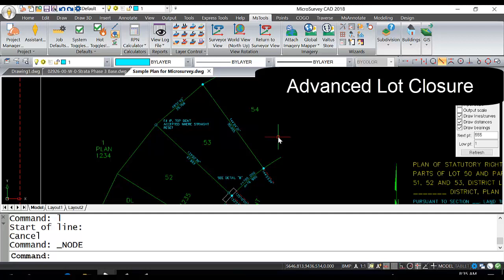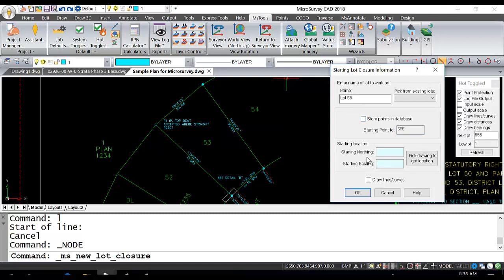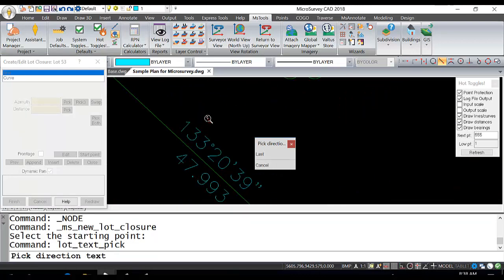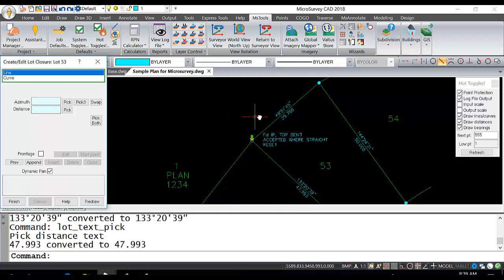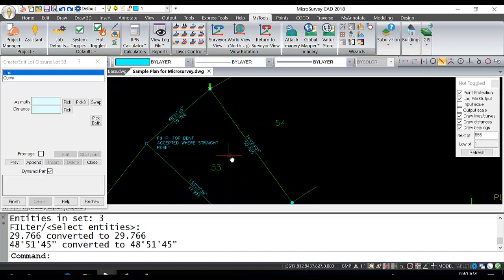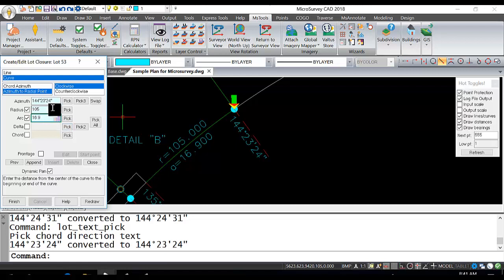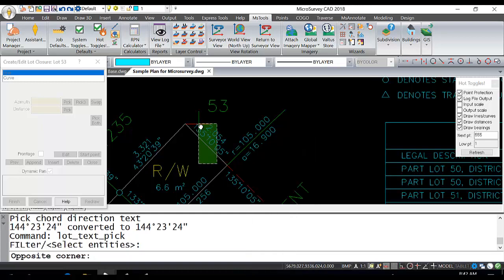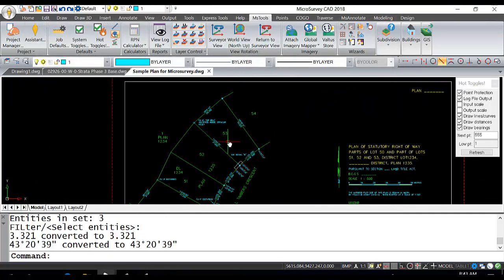Lot Closure Report with a Detail and Edits